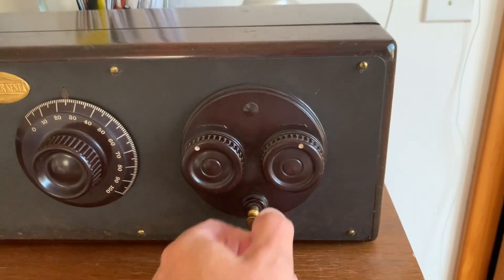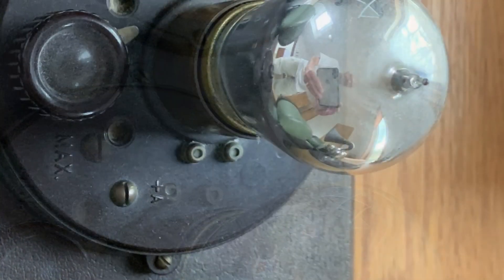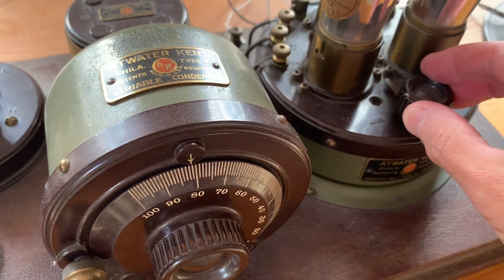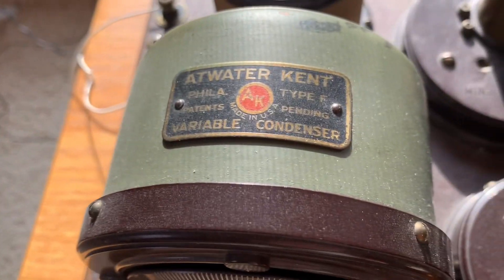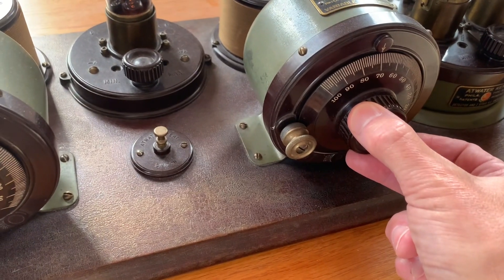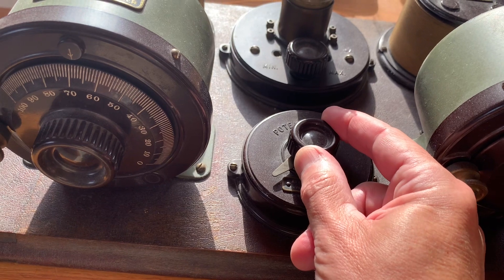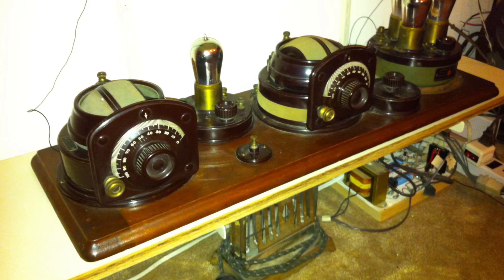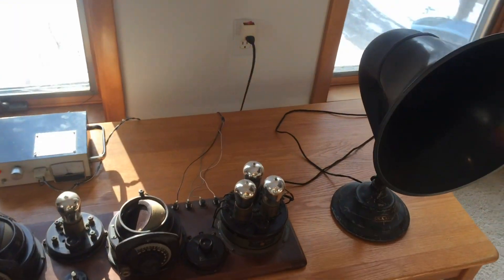Operating Vintage 1920’s TRF Radio Receiver’s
Hello in this video I’m going to show how to use TRF radios from the early 20’s. I hope you enjoy the video.